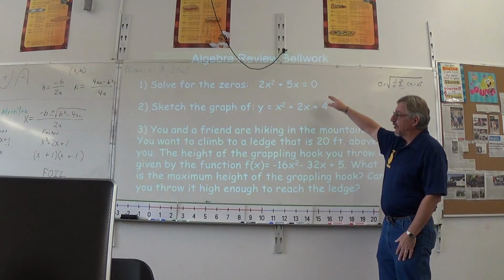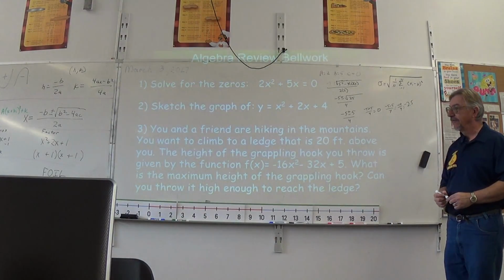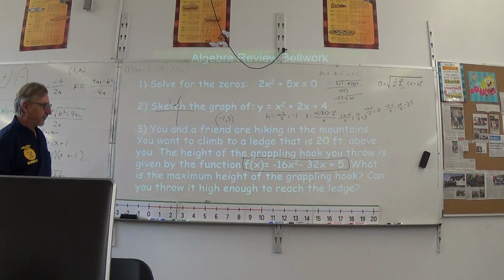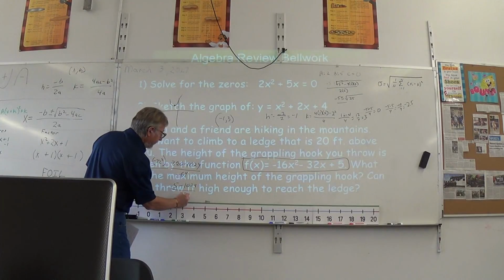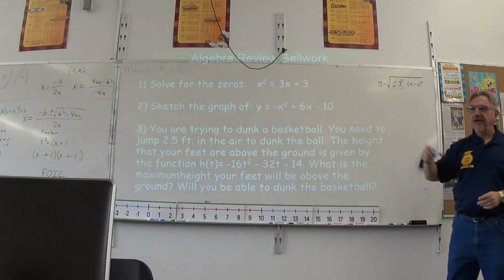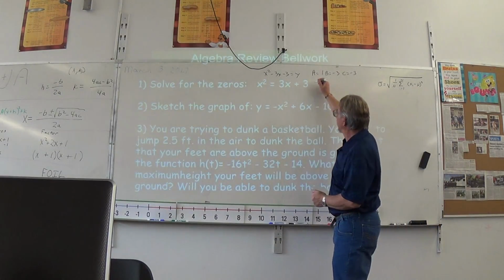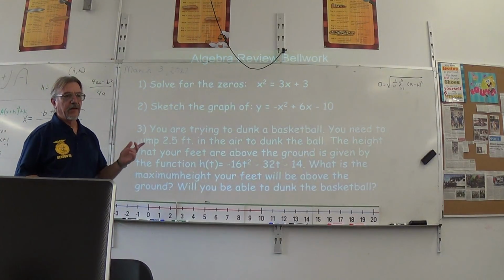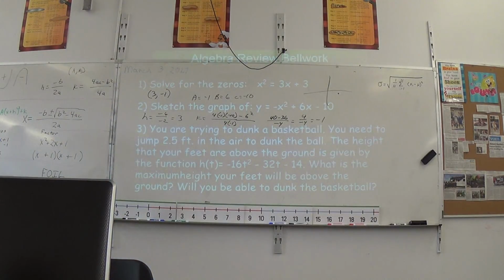Dr. Crandall 3-3-17